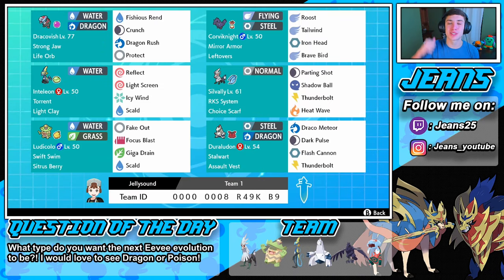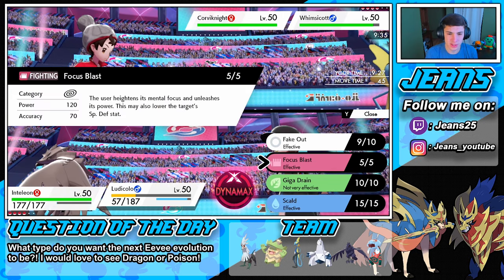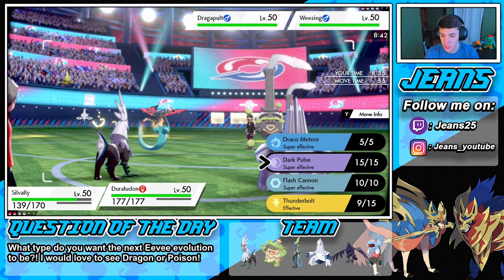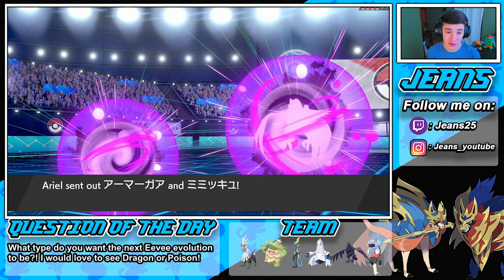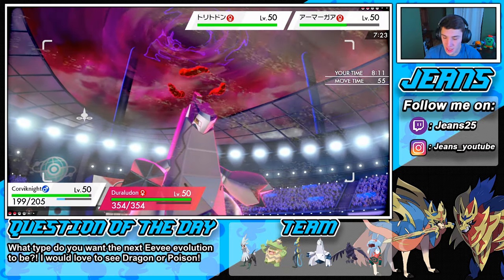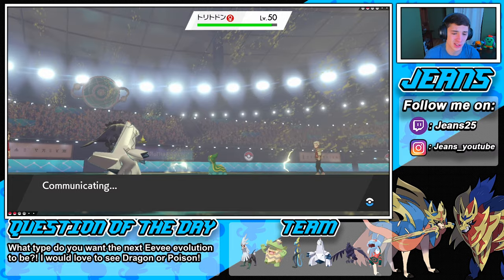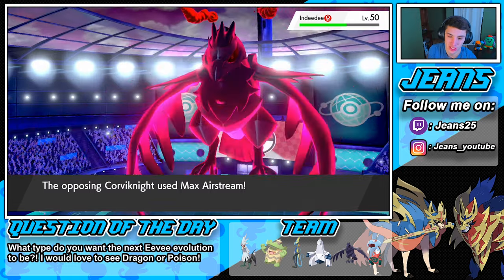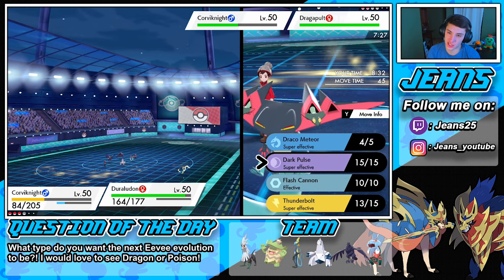Duraludon Is One Of The Best Pokémon! - Pokémon Sword and Shield Competitive Ranked Double Battles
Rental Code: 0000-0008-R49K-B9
Team:
Dracovish (Life Orb)
Ability: Strong Jaw
EVs: 4 HP / 252 Atk / 252 Spe
Jolly Nature
- Fishious Rend
- Crunch
- Dragon Rush
- Protect

Corviknight (Leftovers)
Jolly Nature
- Brave Bird
- Tailwind
- Roost
- Iron Head

 Inteleon  (Light Clay)
Ability: Torrent
EVs: 252 HP / 4 SpA / 252 Spe
Timid Nature
- Light Screen
- Reflect
- Icy Wind
- Scald

 Silvally  (Choice Scarf)
Ability: RKS System
EVs: 4 HP / 252 SpA / 252 Spe
Timid Nature
- Parting Shot
- Shadow Ball
- Thunderbolt
- Heat Wave

 Ludicolo (Sitrus Berry)
Modest Nature
- Fake Out
- Focus Blast
- Giga Drain
- Scald

 Duraludon (Assault Vest)
Ability: Stalwart
EVs: 252 HP / 252 SpA / 4 Spe
Modest Nature
- Draco Meteor
- Dark Pulse
- Flash Cannon
- Thunderbolt

A team that uses Duraludon and Dracovish as attackers, and has Inteleon to set up screens, and corviknight to set up tailwinds! This team is so strong and is one of my favorites I used so far!